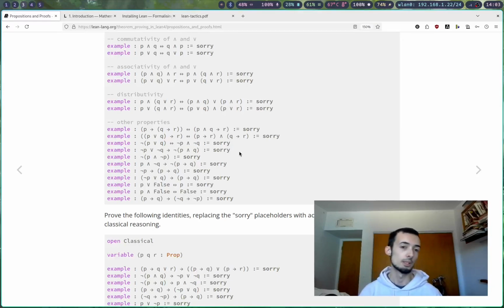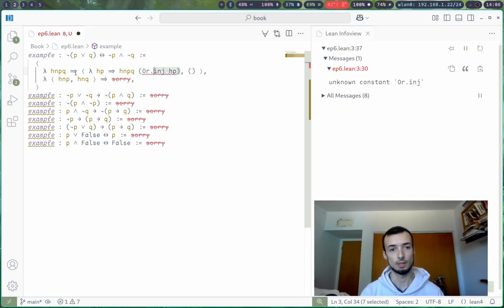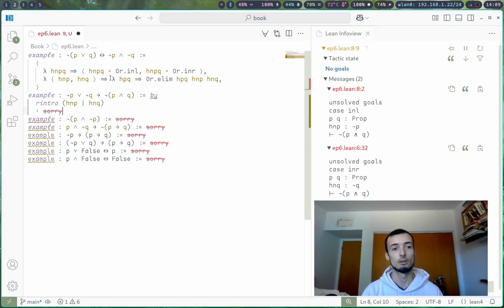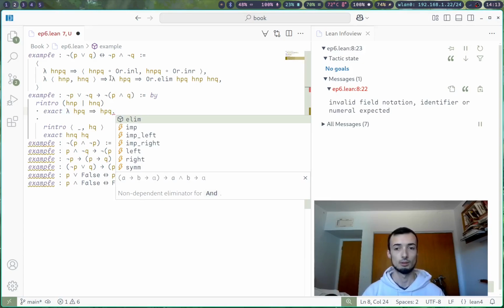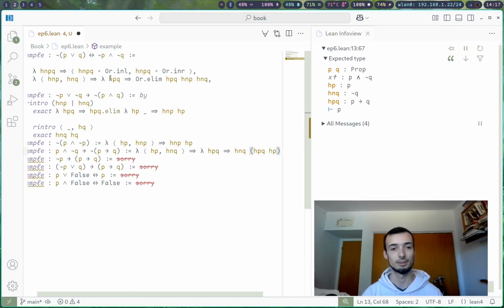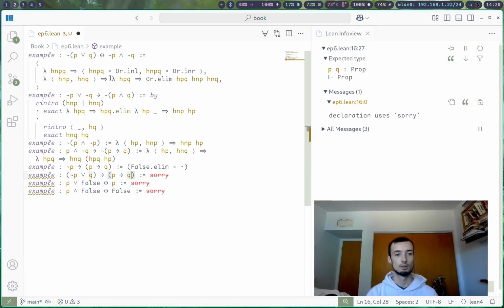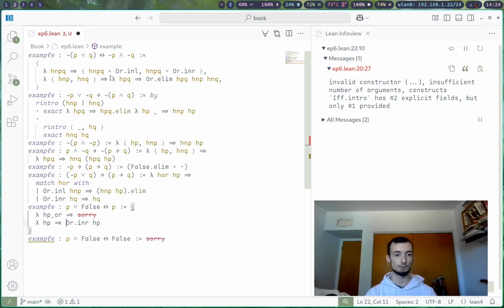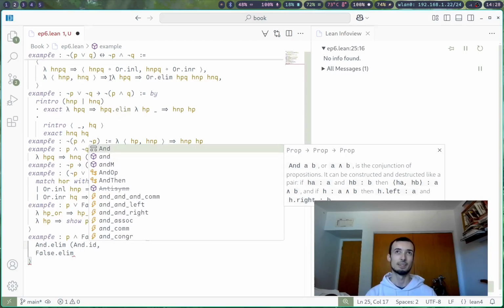Lean4 Beginners #6 - Proving the Rest of the Non-Classical Examples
Minor correction: In the second example, And.elim wasn't necessary and could have just been `Function.comp hnp And.left` instead.